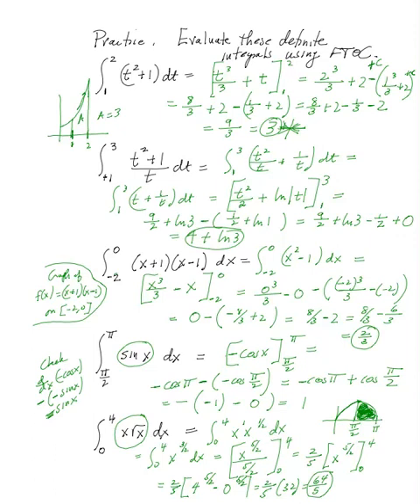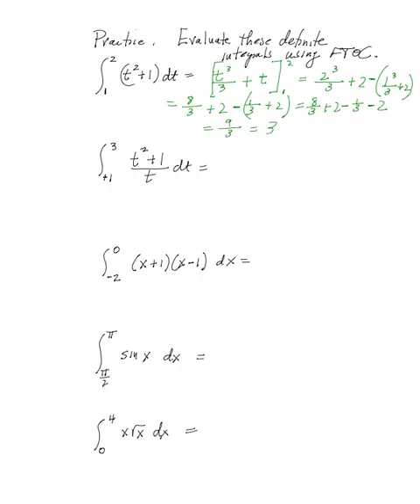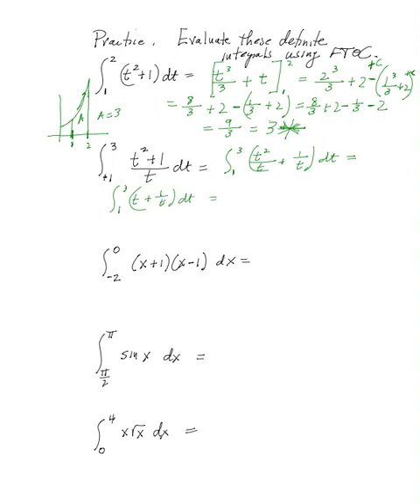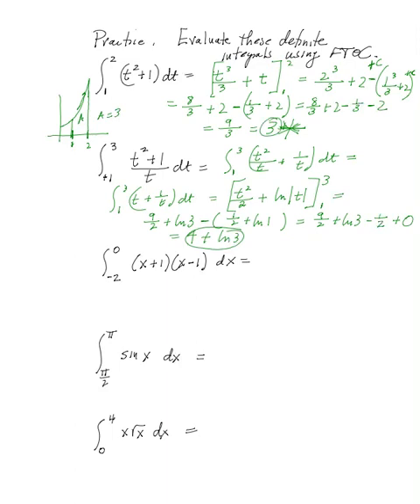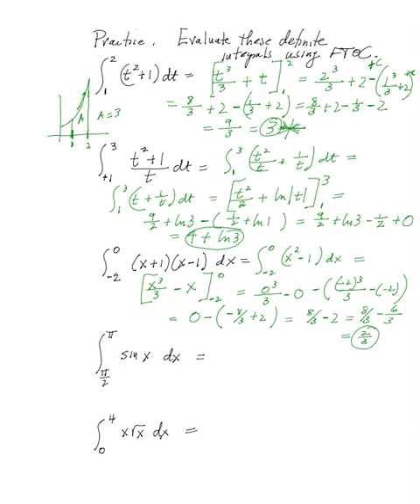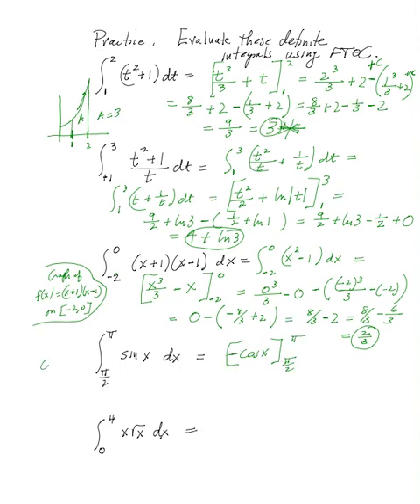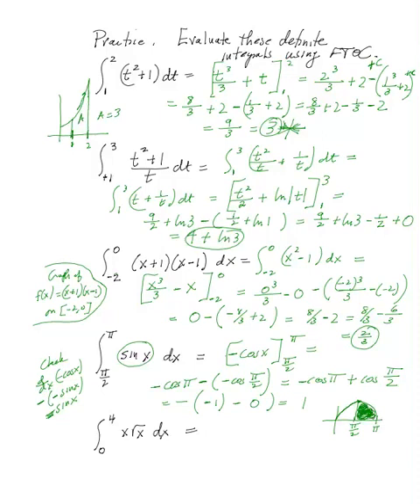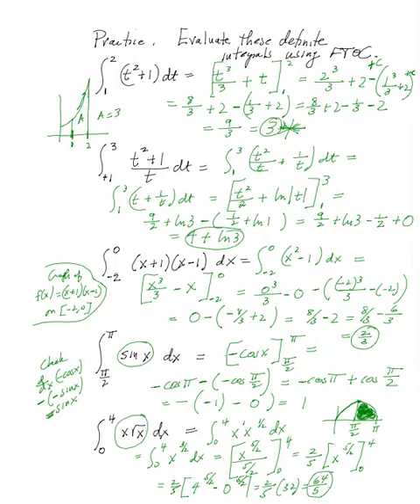Week 5 Day 3 Pencast 4